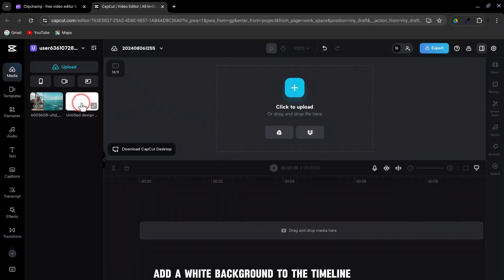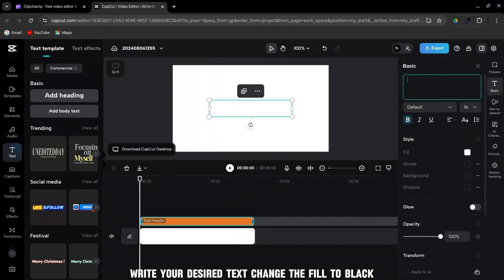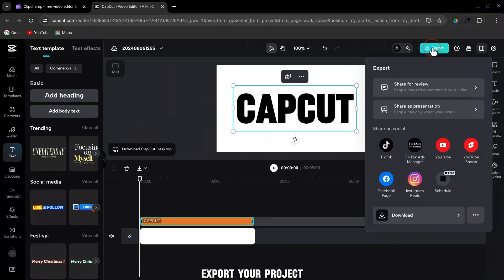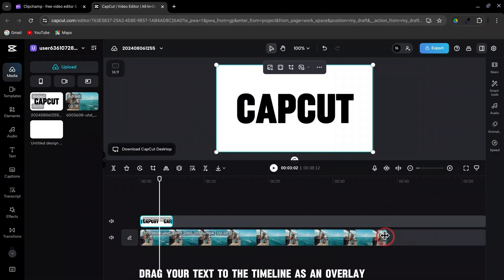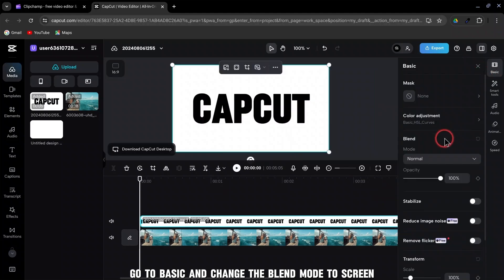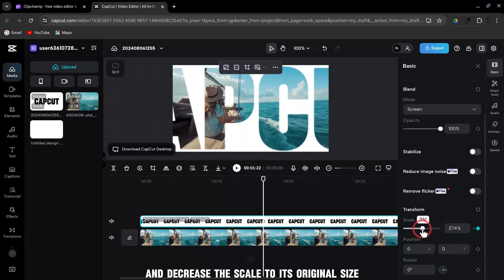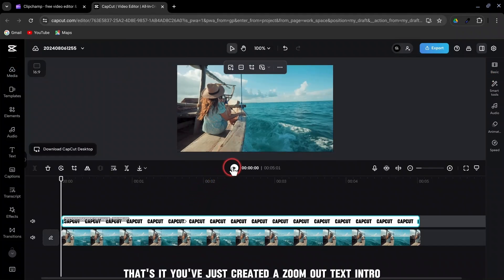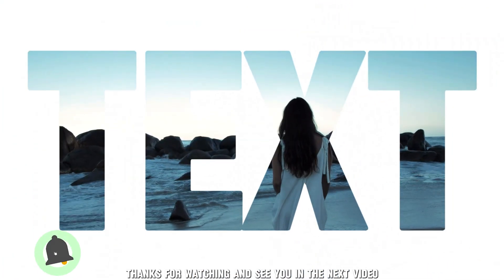Capcut PC Tutorial: Create a Stunning Zoom-Out Text Intro (Step-by-Step Guide)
Looking to add a professional touch to your videos? In this Capcut tutorial for PC, I'll guide you through the process of creating a dynamic zoom-out text intro. Perfect for adding impact to your content! Follow along as we walk through each step, from adding a background and customizing text to applying keyframes and animations. If you have any specific tutorial requests, leave them in the comments below!